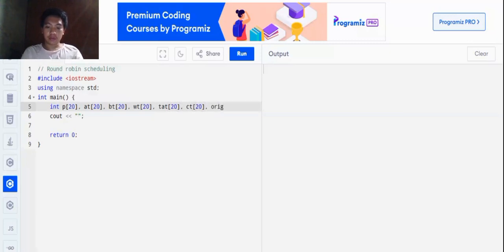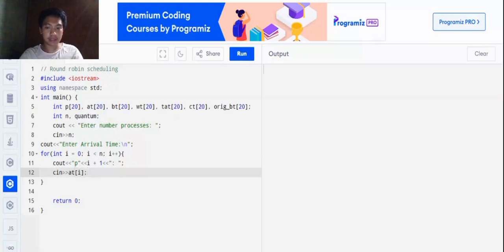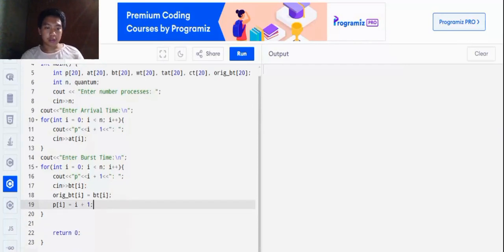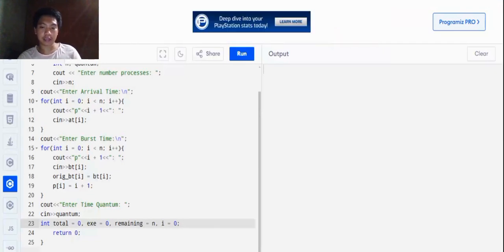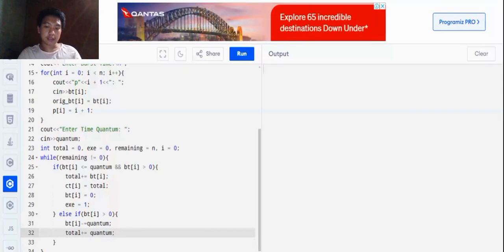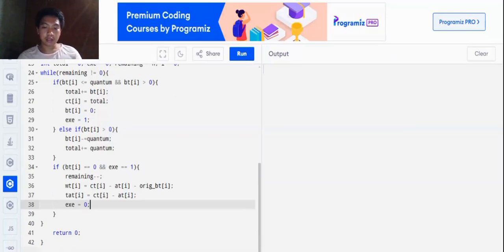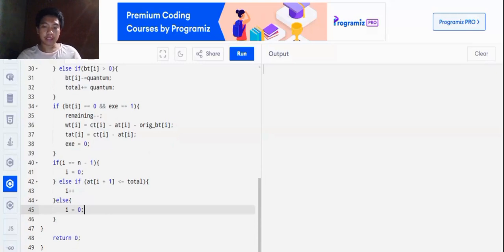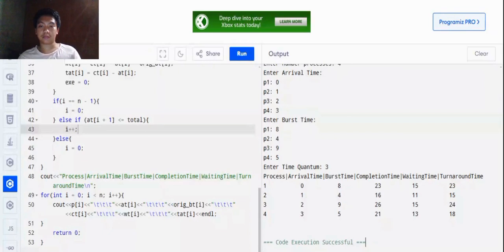Round Robin (RR) Scheduling in C++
John Carlo B. Mendoza
Machine Problem 3: Round Robin (RR) Scheduling
Objective:
Simulate the Round Robin (RR) scheduling algorithm with a given time quantum. Calculate completion time, waiting time, and turnaround time for each process.

Instructions:

1. Accept input for the number of processes, their arrival time, burst time, and a time quantum.
2. Implement the Round Robin scheduling algorithm:
           - Each process gets a time slice (time quantum) and runs for that duration unless it finishes earlier.
           - If a process doesn’t finish within the time quantum, it is placed back in the queue.
3. Compute the Completion Time, Turnaround Time, and Waiting Time.
4. Print the results.

Number of processes: 4
Process Arrival Time Burst Time
Time Quantum: 3